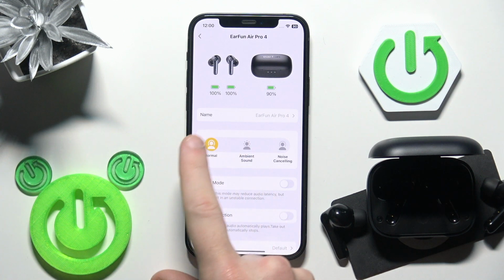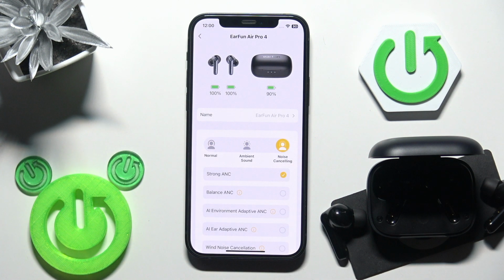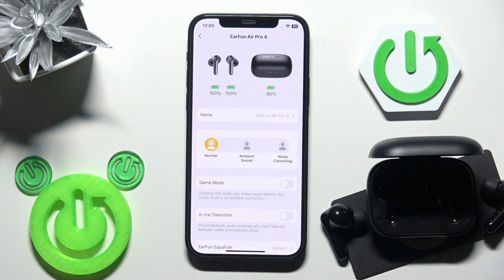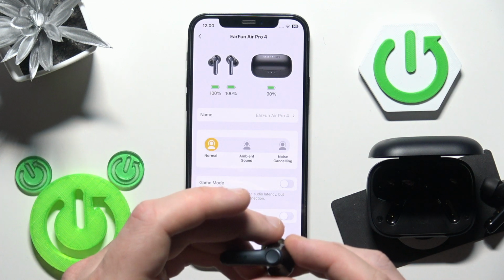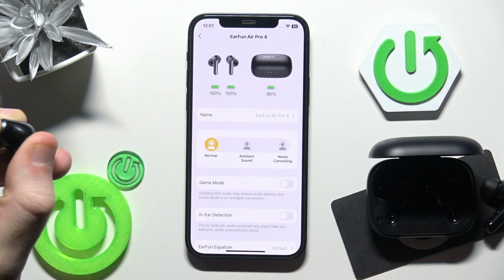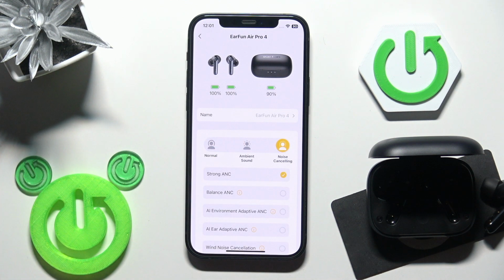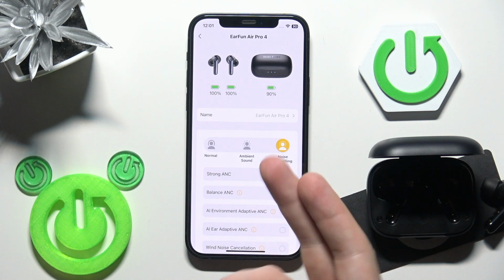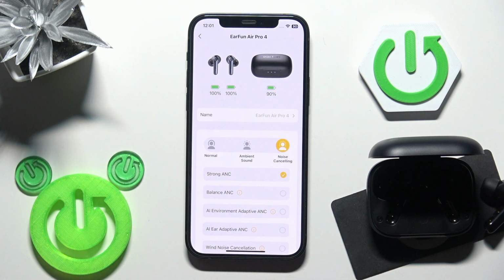EARFUN Air Pro 4 – How to Enable or Disable Noise Cancelling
If you want to control noise cancelling on your EARFUN Air Pro 4 earbuds, this video will show you exactly how to enable or disable Active Noise Cancelling (ANC) using both the official app and the touch controls on the earbuds. Learn how to switch between ANC, normal mode, and ambient sound (transparency) mode for the best listening experience. Whether you prefer using the EARFUN app or the touch adjusters, you’ll find step-by-step instructions to easily manage noise cancelling features on your EARFUN Air Pro 4 wireless earbuds. Perfect for anyone looking to reduce background noise or let in more sound as needed.

How to enable noise cancelling on EARFUN Air Pro 4 earbuds?
How to turn off ANC on EARFUN Air Pro 4 using touch controls?
Where is the noise cancelling setting in the EARFUN app for Air Pro 4?

0:00 Introduction
0:10 Ways to enable noise cancelling
0:21 Using the EARFUN app for ANC
0:34 Enabling ANC with touch controls
0:46 Switching between ANC, normal, and ambient modes
1:06 Final tips and outro